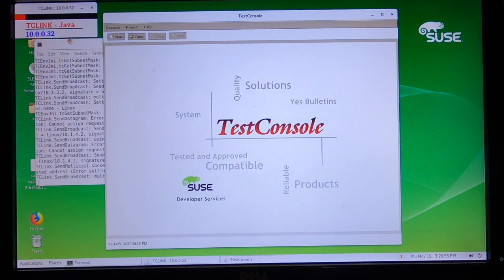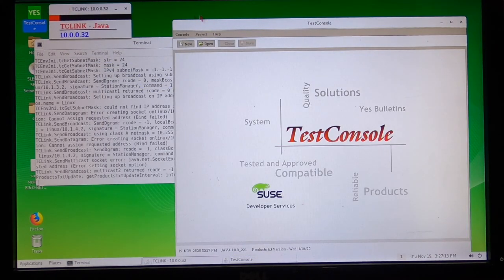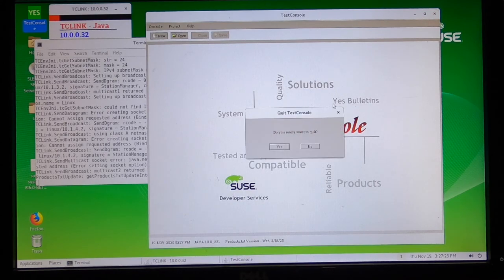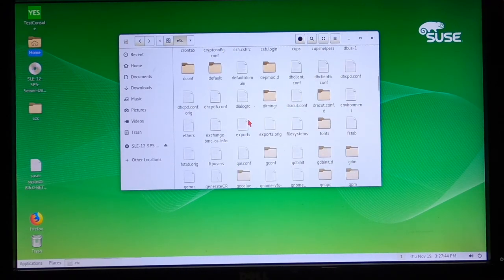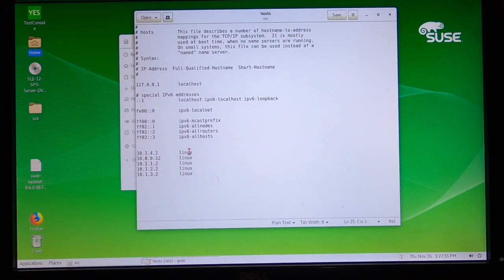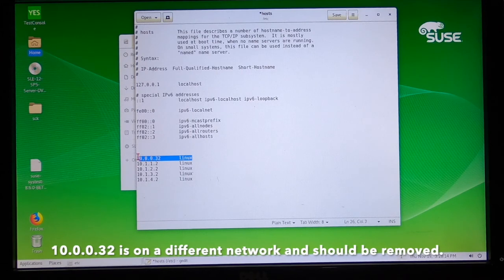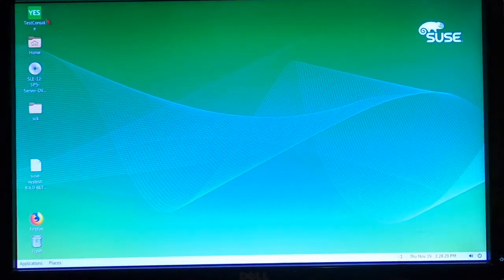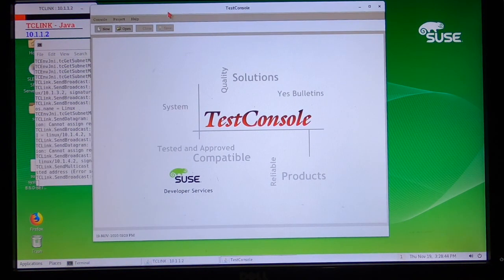Configure TCLink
In this video we cover how to troubleshoot communication errors between TCLink and the System Under Test (SUT)